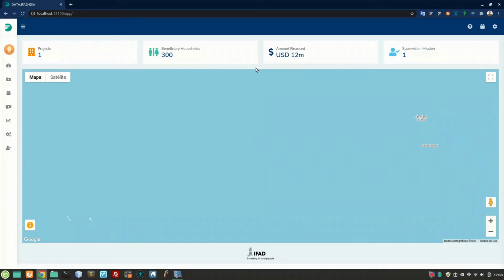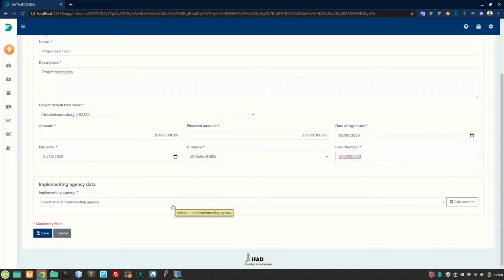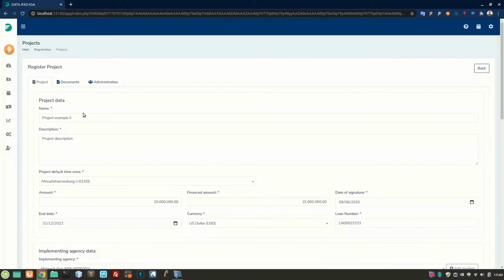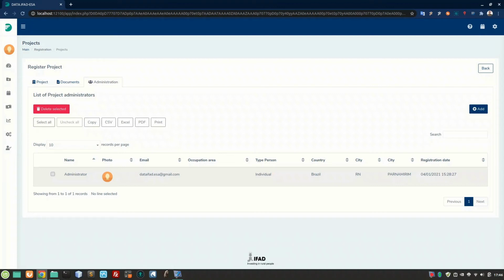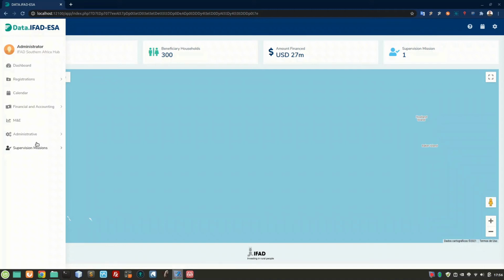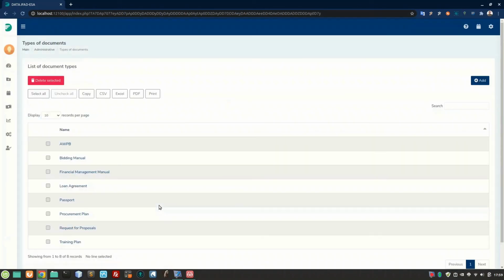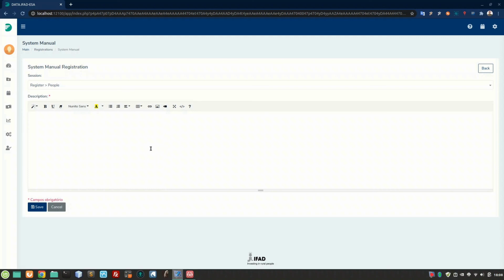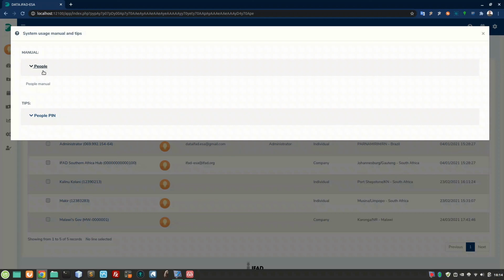Administrative Module - Data.IFAD ESA part 02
In this video we talk about the Project's registration and the administrative module of Data.IFAD ESA